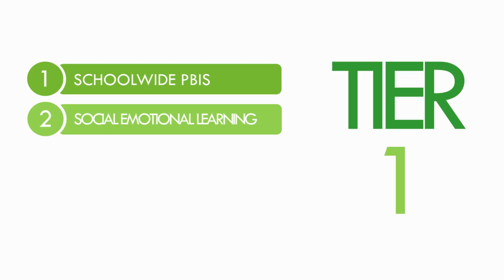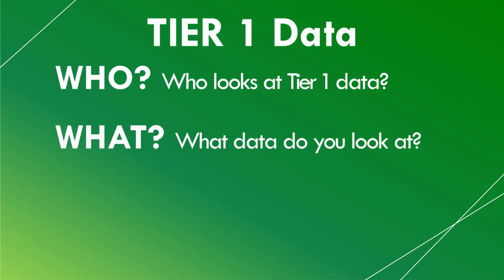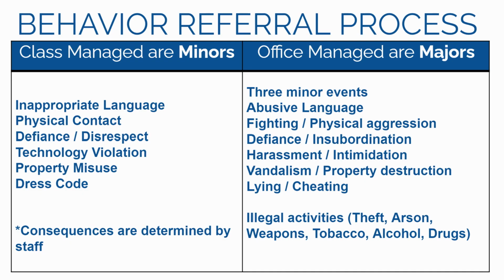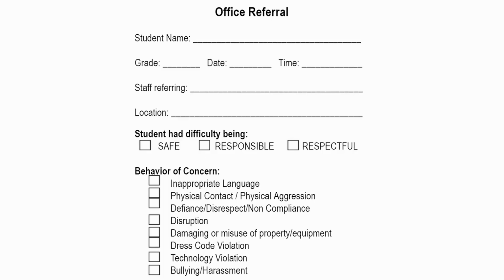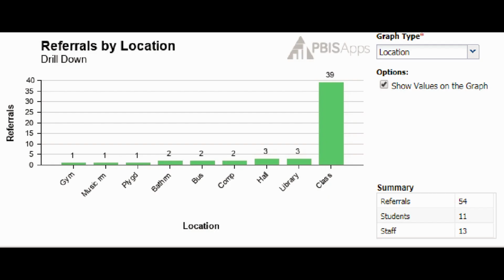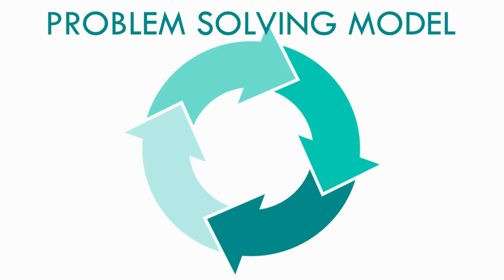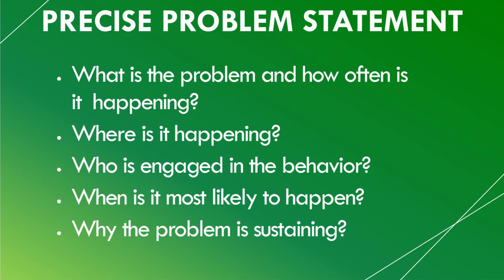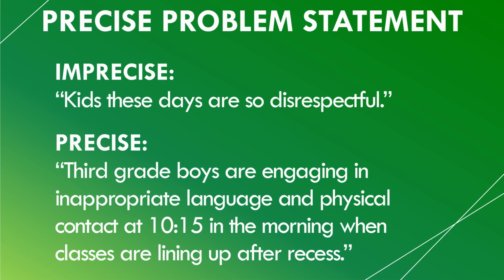Making Data based Decisions to Support Students in Schools Tier 1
Don't waste so much time in meetings!  Learn how to use data to make decisions so that you can efficiently and effectively meet the needs of students and your school community. This video is focused on Tier 1 data in your multi-tiered system of support (MTSS) PBIS.

To sign up for Laura's online courses go to lauramooiman.thinkific.com

REFERENCES
Sprague, J. R., & Golly, A. (2013). Best behavior: Building positive behavior support in schools. Longmont, CO: Sopris West Educational Services.

How to use office referral data for Tier 1 schoolwide decision making